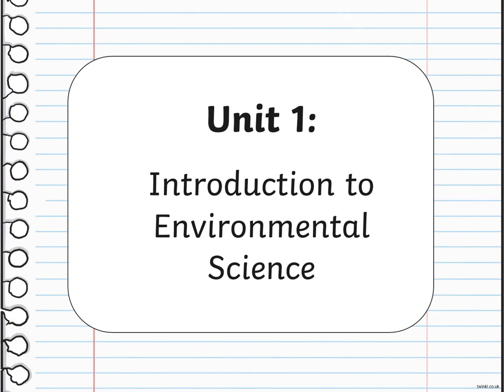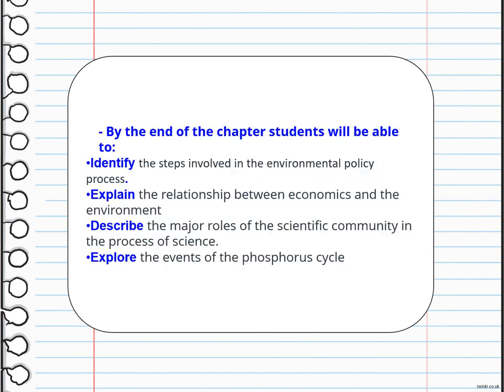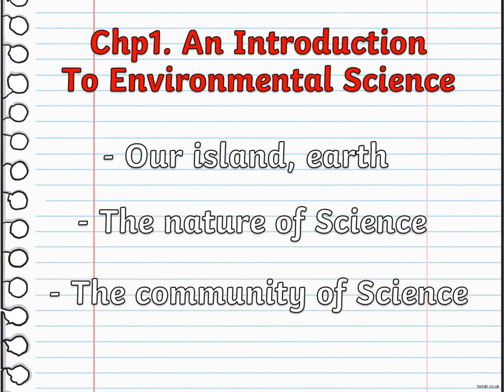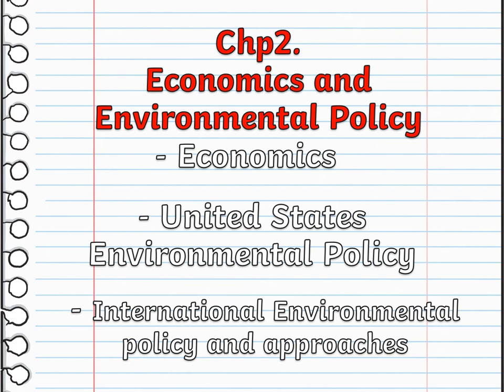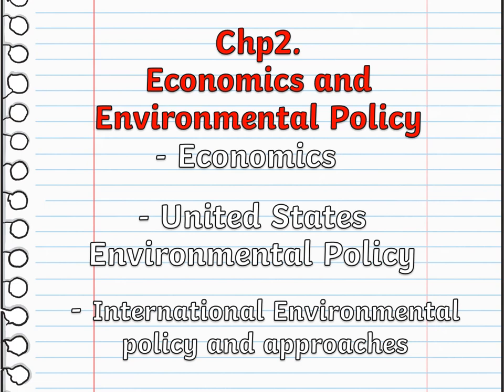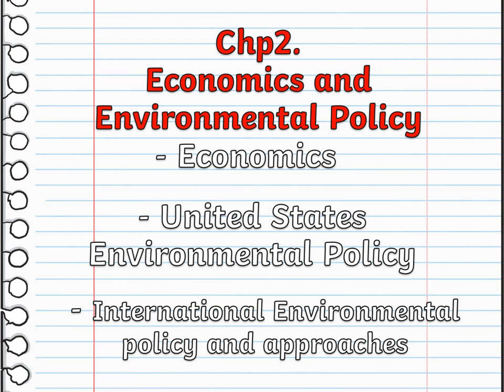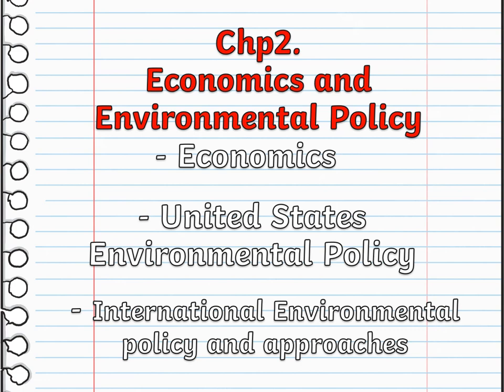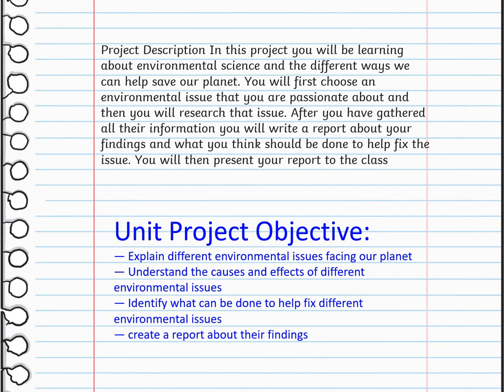Unit 1 Grades 11+12 Environmental Science- by Ms.Kathrene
This video talks about : Topics to be covered in unit 1:

 relationship between the natural world and human society. Through engaging discussions, hands-on activities, and critical thinking exercises, you will develop a deep understanding of economics and environmental Policy, Earth's Environmental Systems.